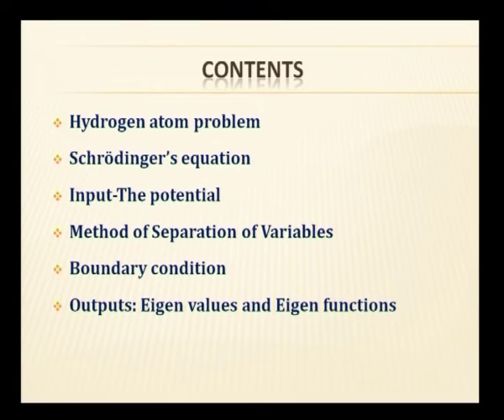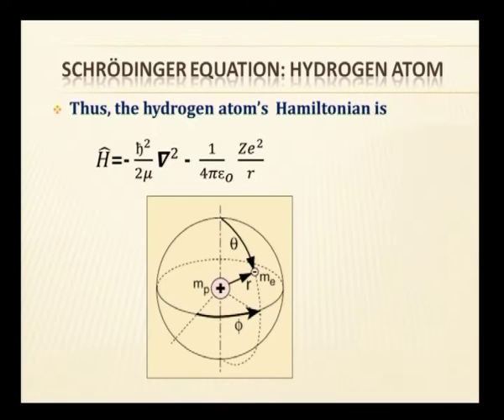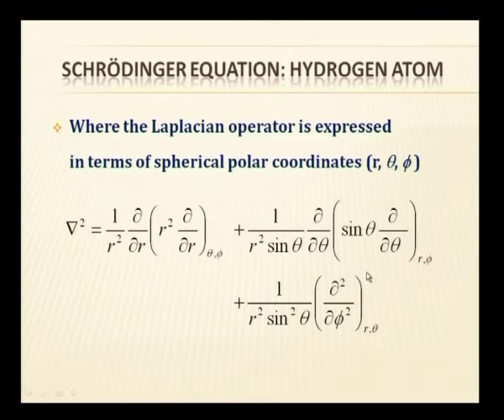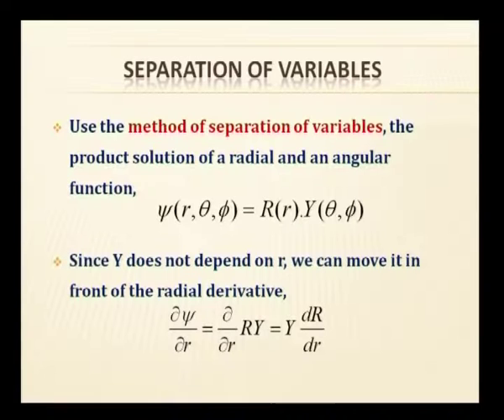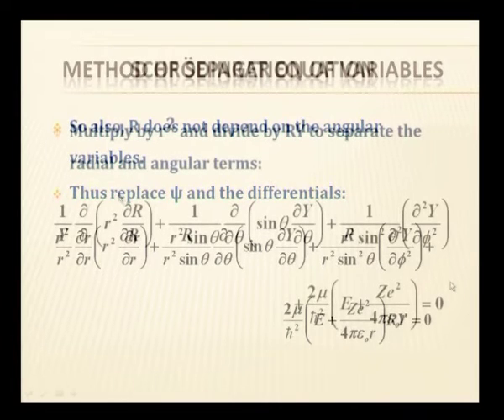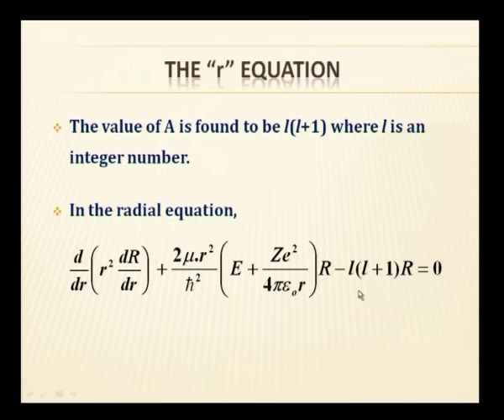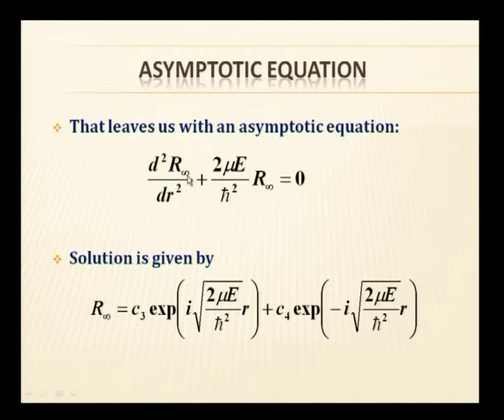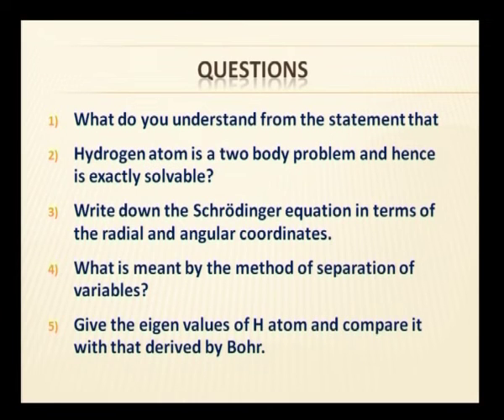Hydrogen Atom Problem